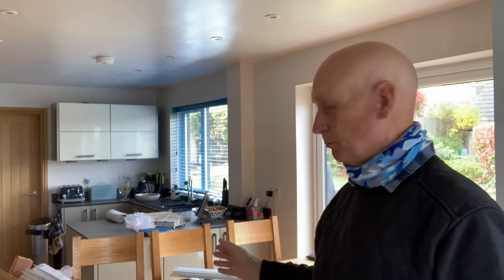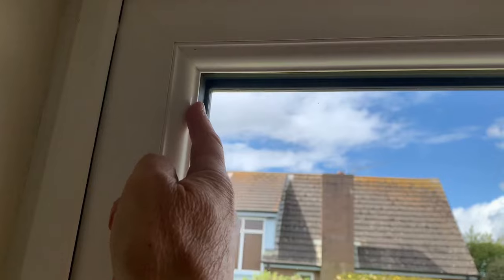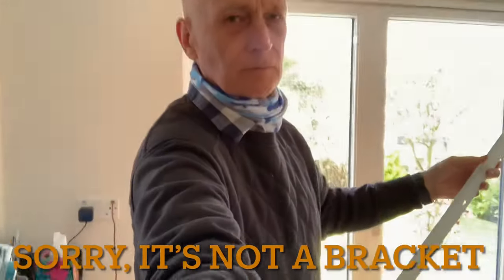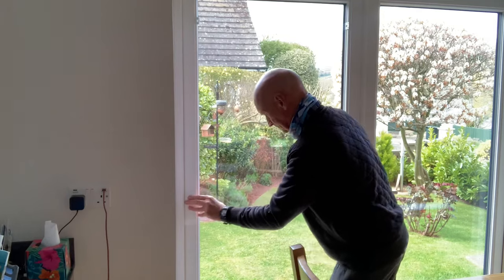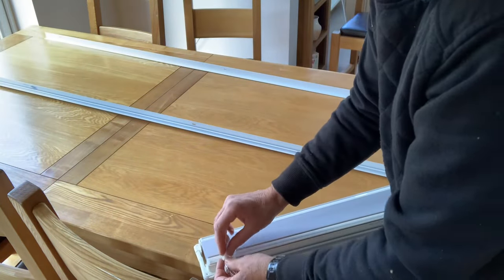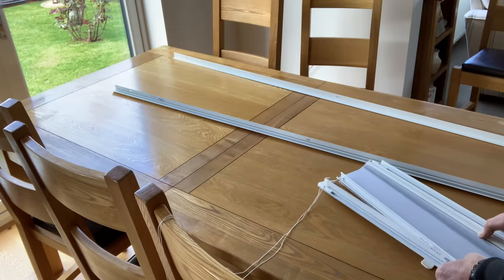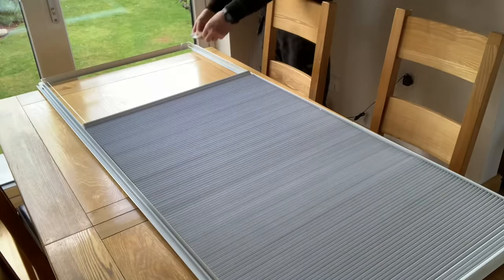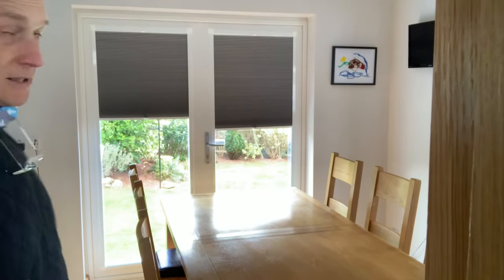Installing click fit conservatory blinds made by Blinds 2Go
My experience of installing concertina type conservatory blinds in upvc french doors. Purchased from Blinds 2Go, the reality of installing them was more challenging than the manufactures suggest - but the end result was well worth it.